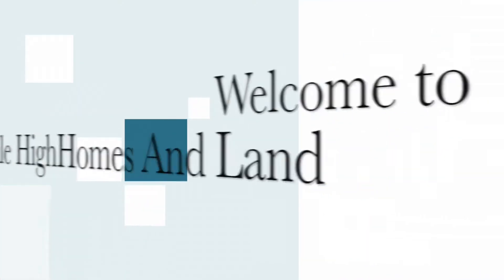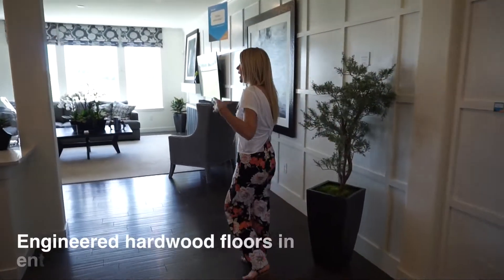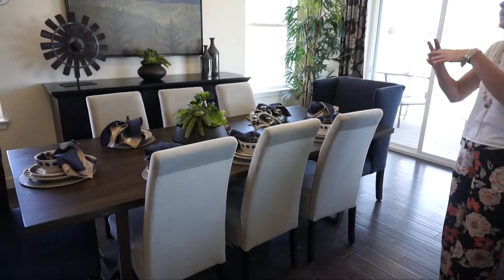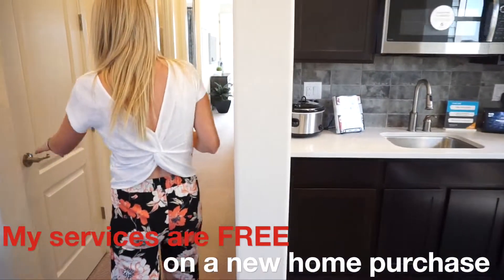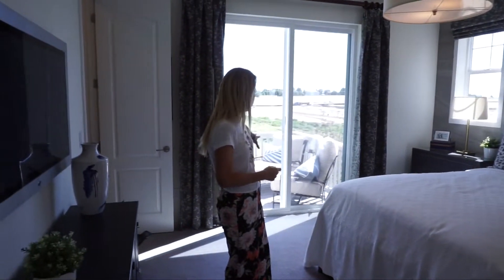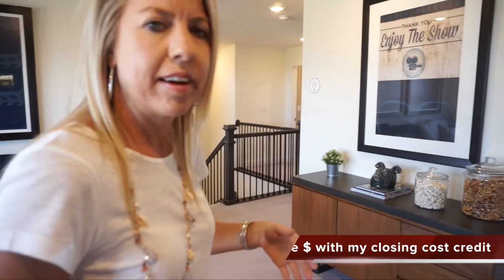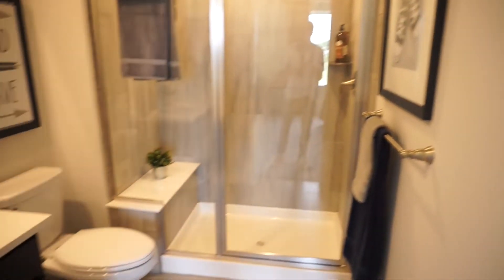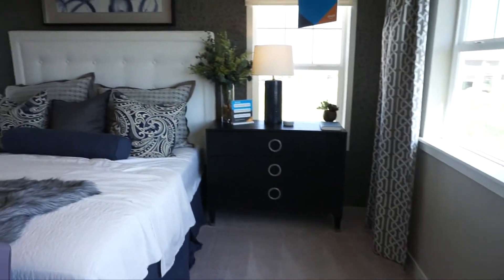New Homes & Real Estate in Aurora Colorado - SuperHome by Lennar at Inspiration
Aurora, Colorado Real Estate
Shopping for a new home in Aurora, Colorado?  Need a large home to accommodate your large family?  Maybe grandma and grandpa are going to live with you?  If this is you then the SuperHome by Lennar may be just right!
The SuperHome by Lennar is part of their NextGen Collection.  This collection is built with multigenerational living in mind.  Homes in the NextGen Collection include a suite within the home which provides both privacy and togetherness.
This tour takes you on the model of the SuperHome located in the Inspiration neighborhood in Aurora.  Lennar is offering homebuyers the choice of four floor plans at Inspiration.
The SuperHome is 4, 122 square feet with 6 bedrooms and 4.5 bathrooms.
To see this home in person contact Courtney Murphy at or . Courtney is a Denver metro Realtor with experience in both resale and new built home sales.

Denver Real Estate Market Update | January 2022